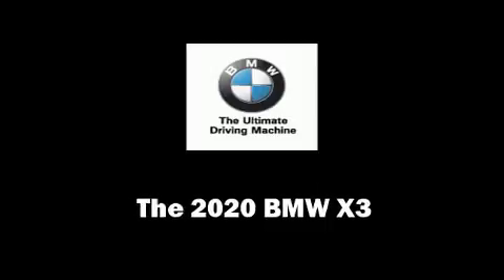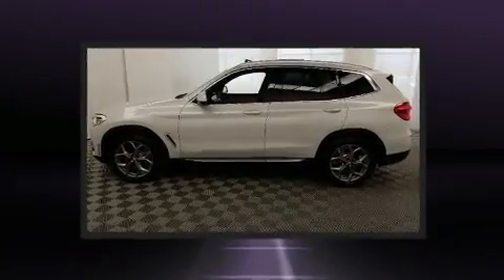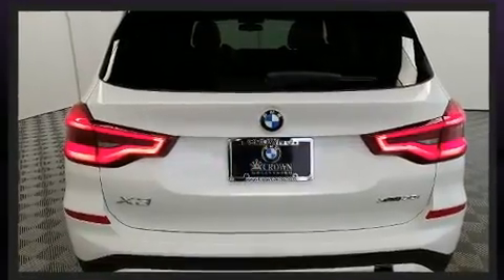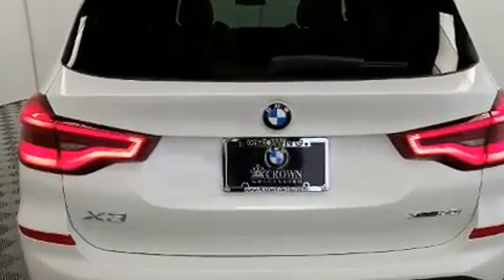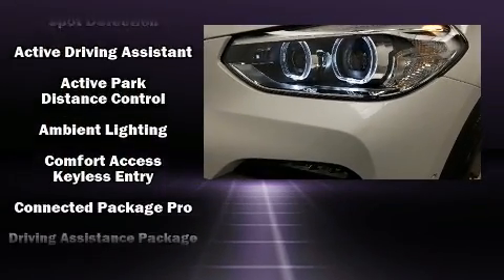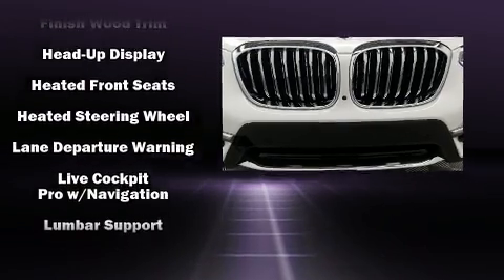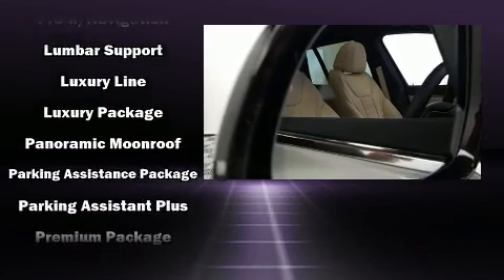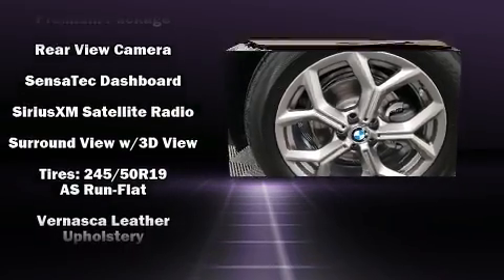2020 BMW X3 xDrive30i in Greensboro, NC 27407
Crown BMW
3902 W. Wendover Ave.

You can expect a lot from the 2020 BMW X3. Under the hood you'll find a 4 cylinder engine with more than 200 horsepower, and for added security, dynamic Stability Control supplements the drivetrain. Turbocharger technology provides forced air induction, enhancing performance while preserving fuel economy. A wealth of standard features means that you no longer have to sacrifice. Like power windows, mirrors, and seats, leather upholstery, 1-touch window functionality, an automatic dimming rear-view mirror, automatic dimming door mirrors, heated seats, a power liftgate, and voice activated navigation. For drivers who enjoy the natural environment, a power moon roof allows an infusion of fresh air. Audio features include an AM/FM radio, steering wheel mounted audio controls, A 20 gigabyte hard drive, and 16 speakers, providing excellent sound throughout the cabin. BMW also prioritized safety and security with features such as: dual front impact airbags, front side impact airbags, traction control, brake assist, anti-whiplash front head restraints, a panic alarm, an emergency communication system, and 4 wheel disc brakes with ABS. You'll never lose visibility with rain sensing wipers, which activate automatically when the drops start to fall. Our experienced sales staff is eager to share its knowledge and enthusiasm with you. They'll work with you to find the right vehicle at a price you can afford. We are here to help you.